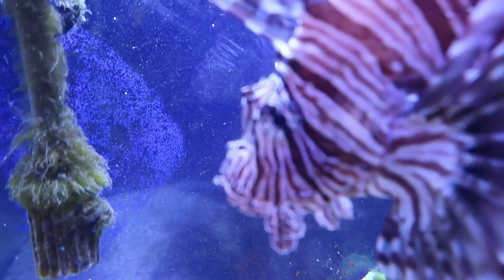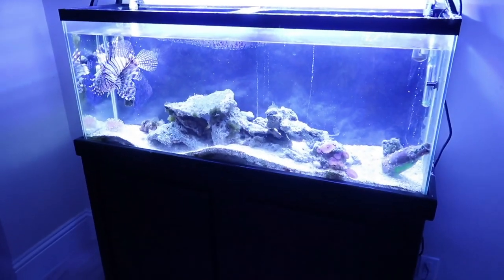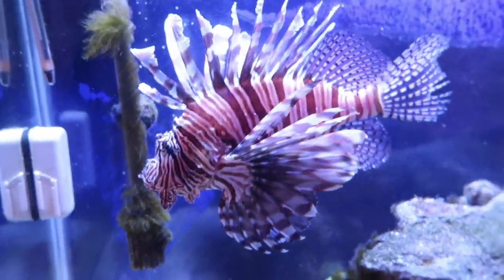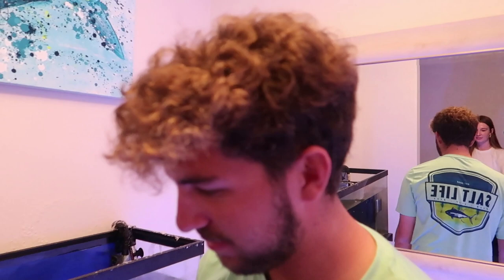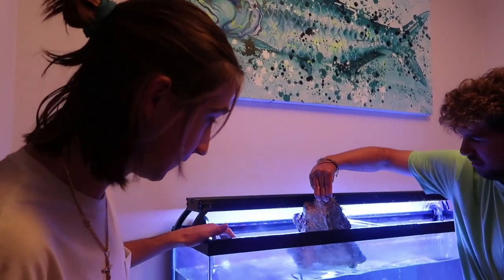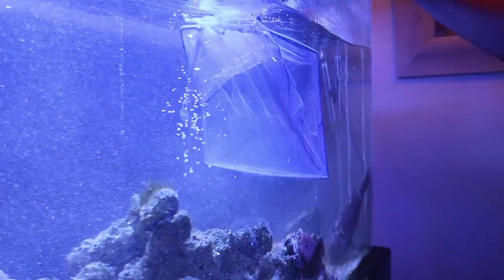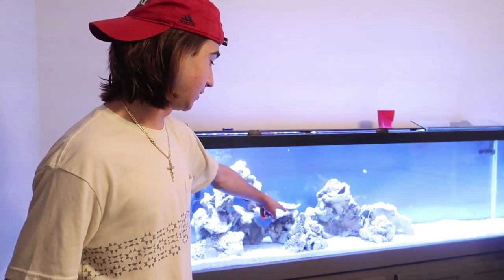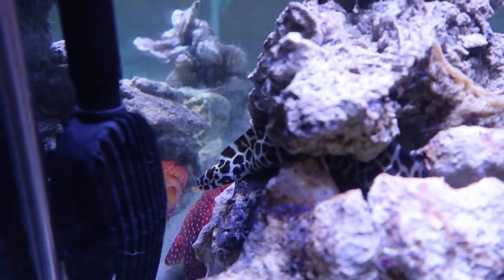SAVING Neon GROUPER from DEATH by POISONOUS LIONFISH!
What's up Barbs! In today's video we saved a beautiful miniatus  grouper from a venomous lionfish and put it into our 125 gallon fish tank! He is doing amazing in there already and we are so happy to have him as one of the many beautiful fish that will live in our new tank!

2. Like this video
WINNER ANNOUNCED : JANUARY 20th